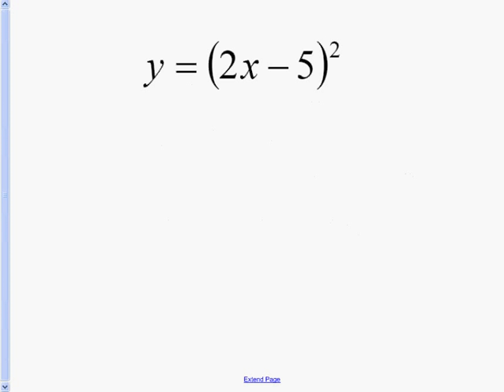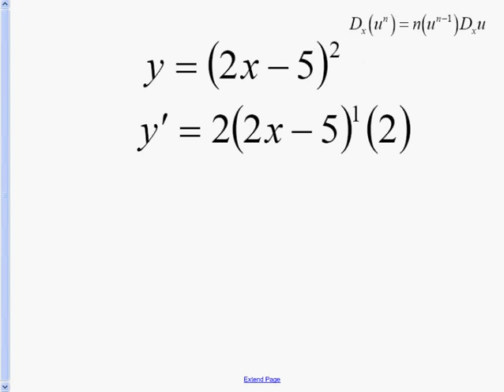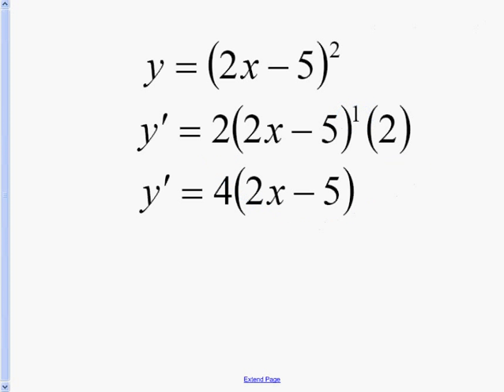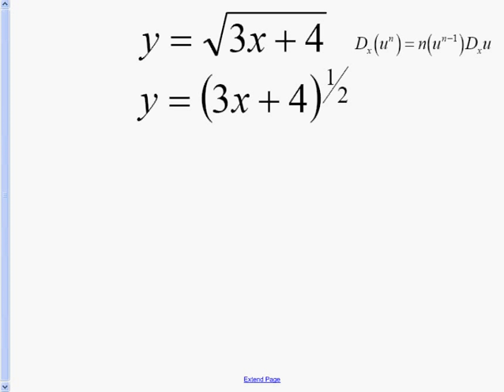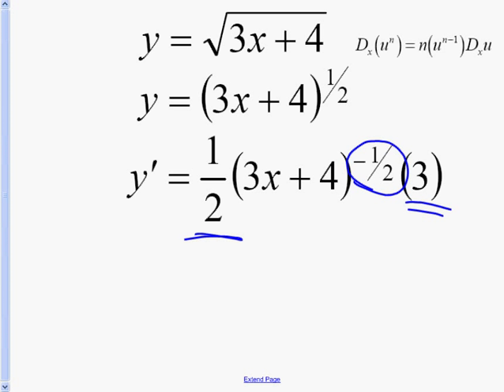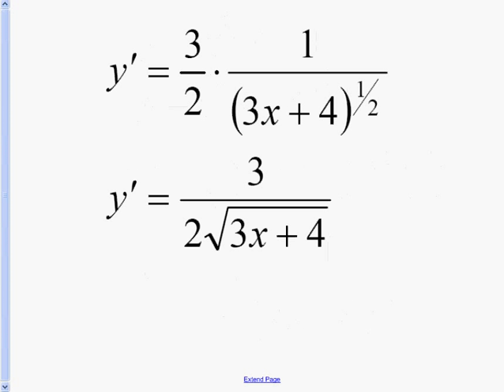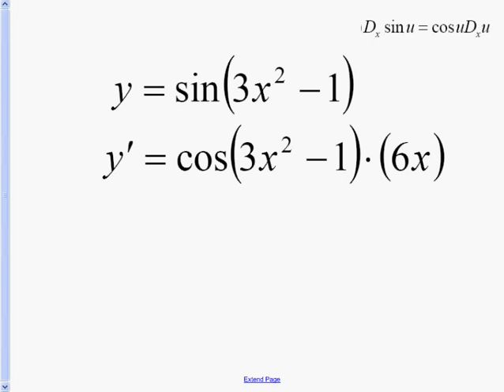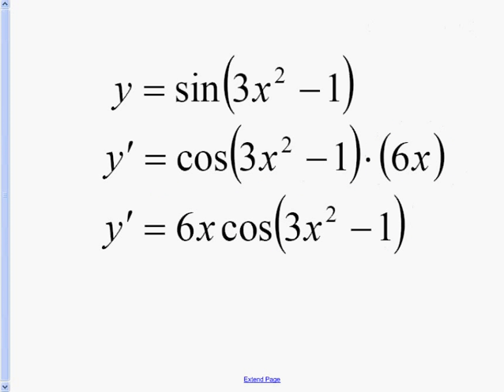Chain Rule 1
Chain rule problems